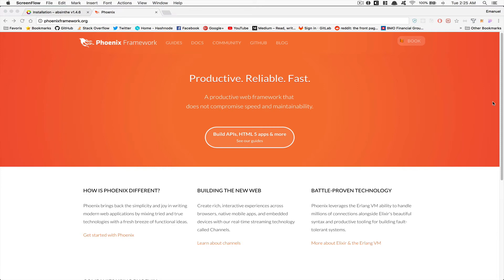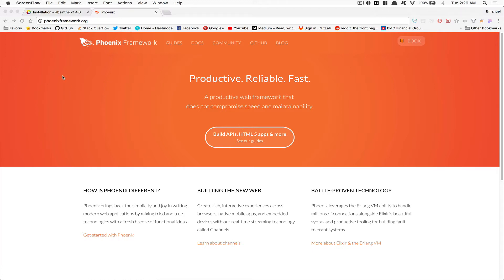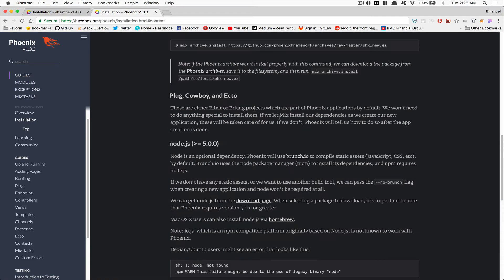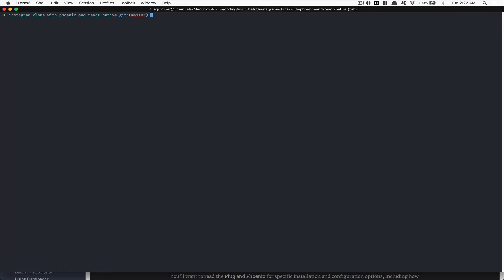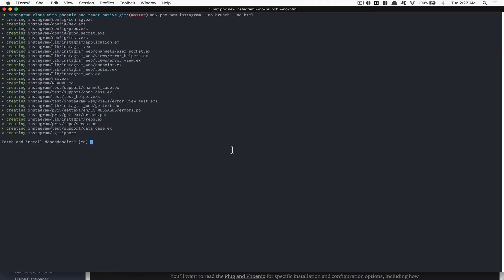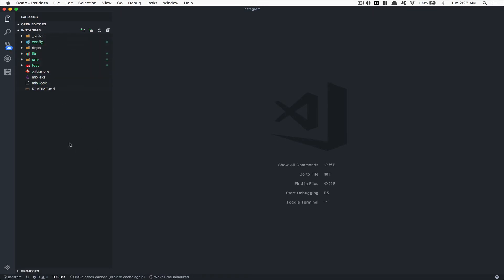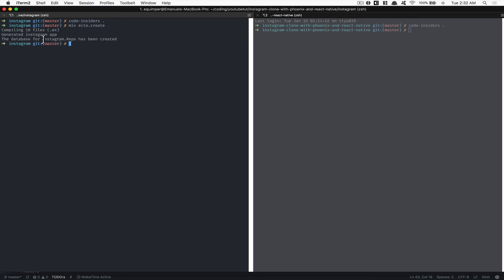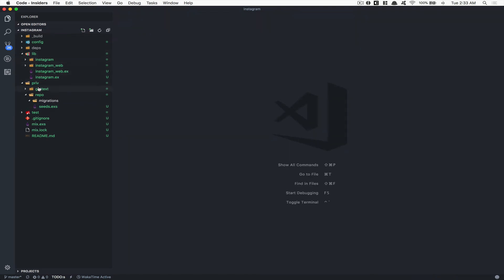M01-Part1: Setup of the server and talk about the folder structure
- Wonmin Jeon
- iMarket
- Tarek Fattah
- Donald Walters